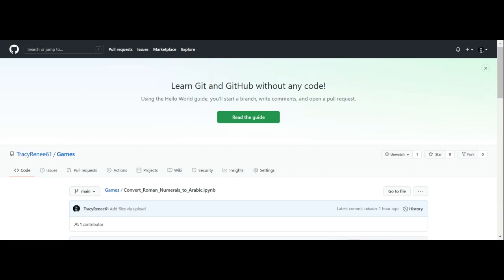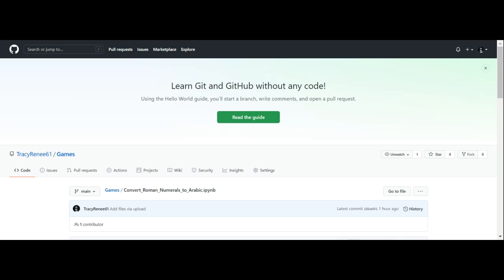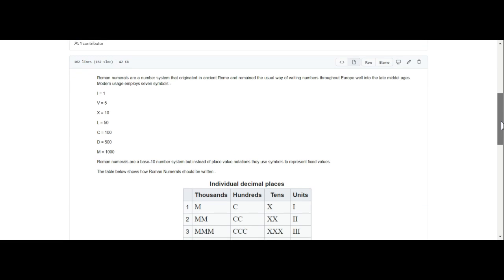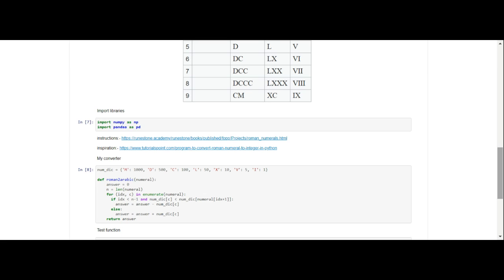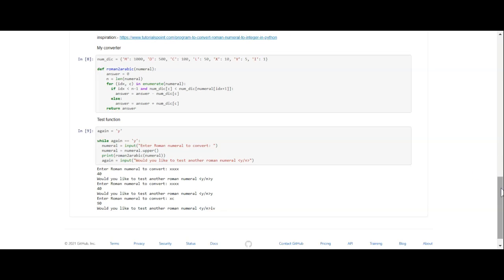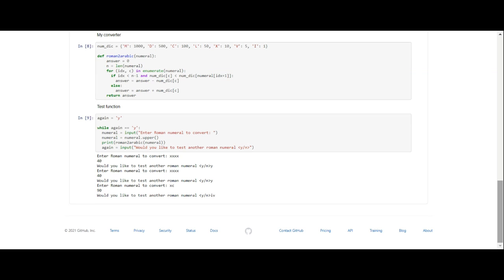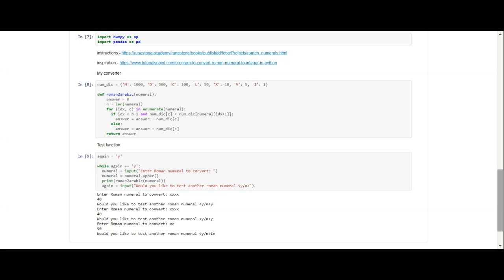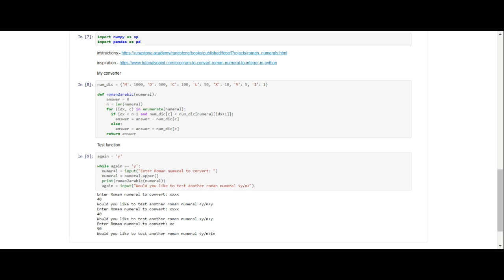A short Roman Numeral to Arabic converter written in Python